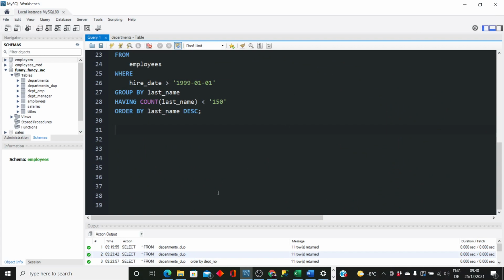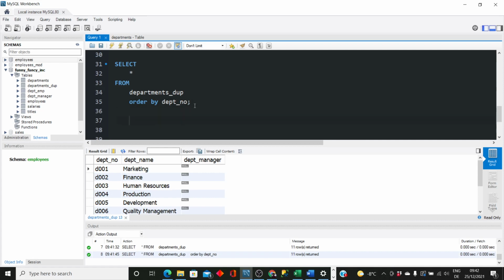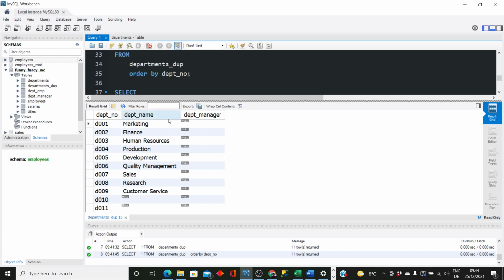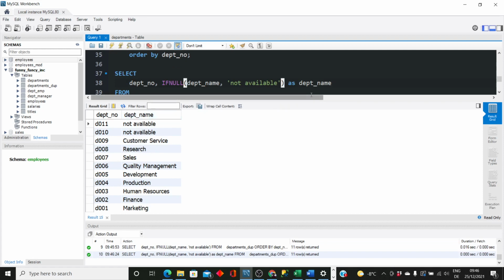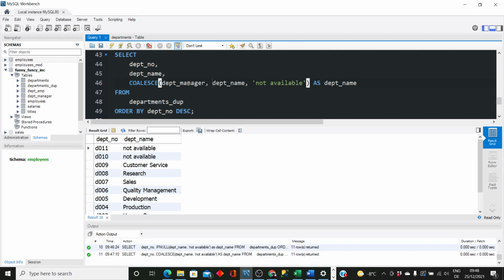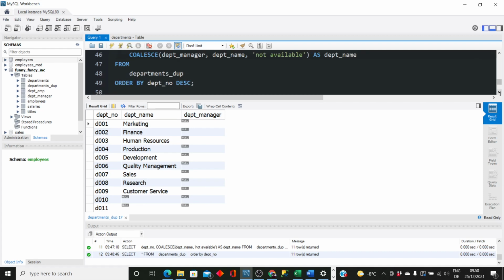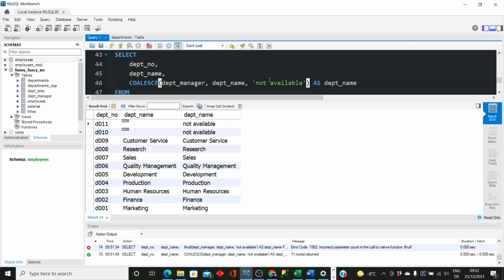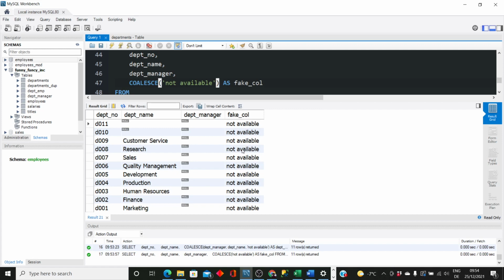IFNULL & COALESCE FUNCTIONS in MySQL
In this video, I talk about the IFNULL & COALESCE FUNCTIONS in MySQL, its usage and importance in querying data especially in the replacement of NULL entities and the creation of 'fake columns'.